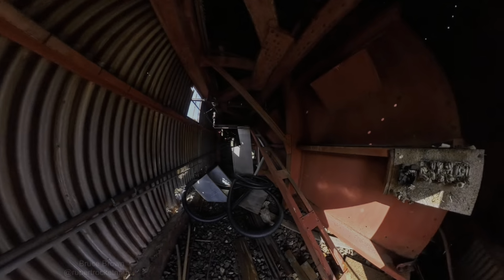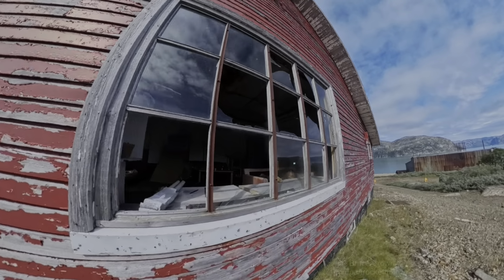Wild fjords of south Greenland: Land of the Vikings ivittuut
An old mining town some Muskox and Reindeer with  quark expeditions.